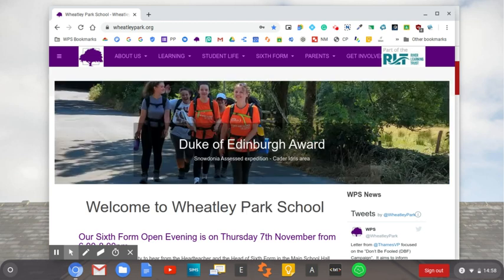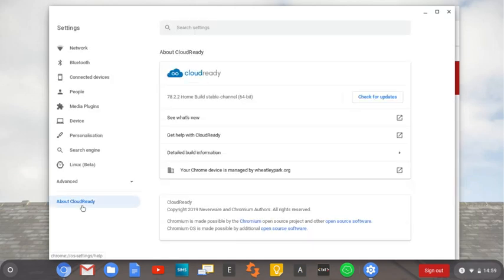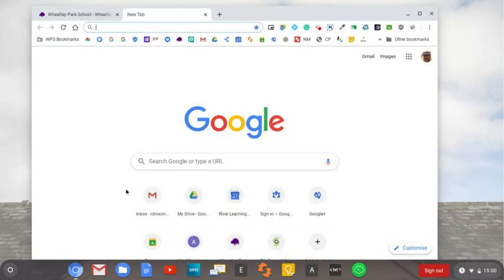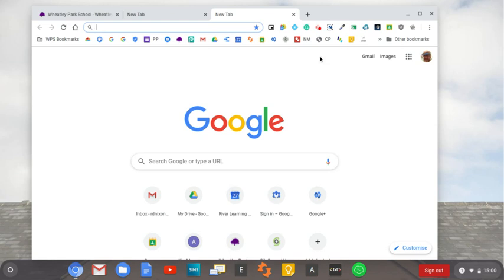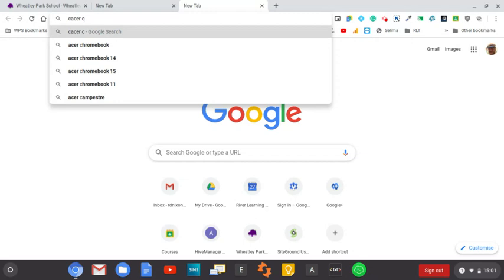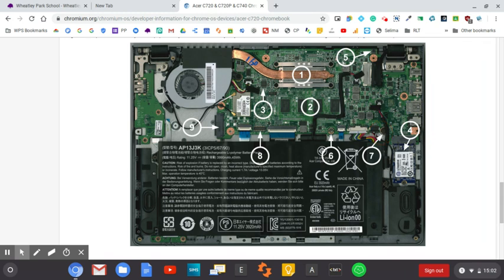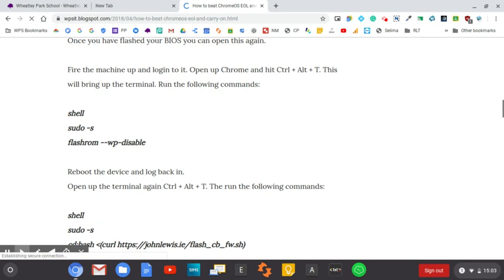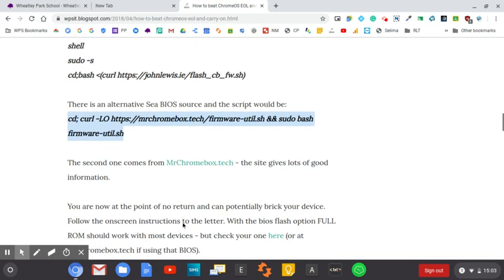Acer C720 running Cloudready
Quick demo of an Acer C720 running Cloudready from Neverware.